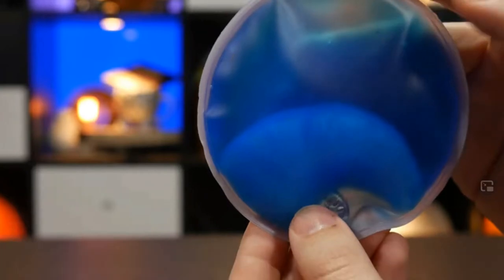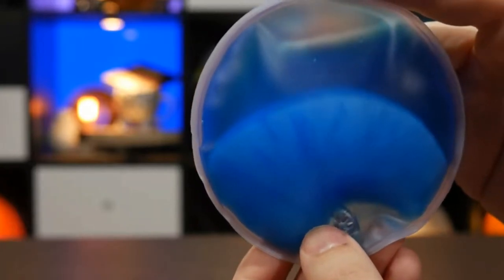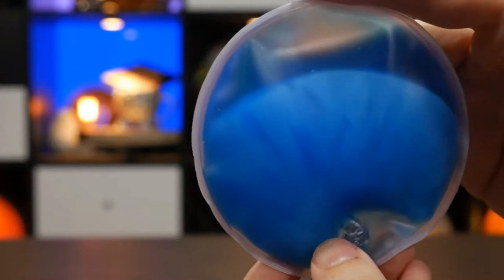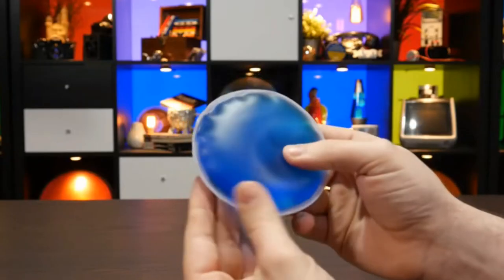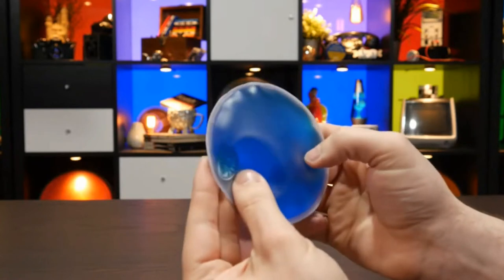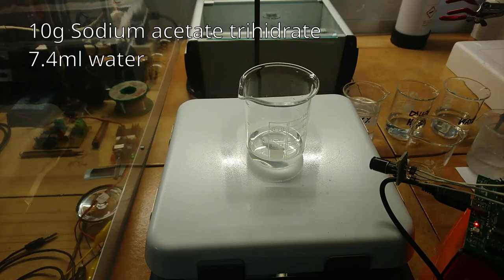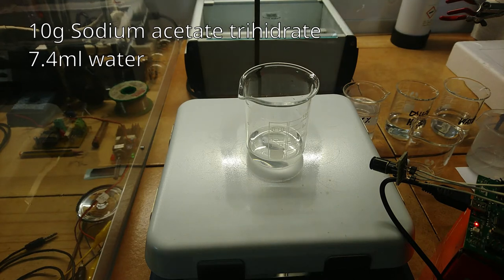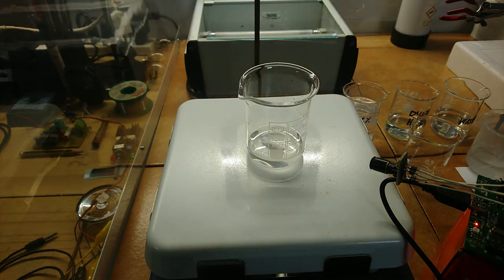Hot ice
How to make hot ice at home with sodium acetate and water.
The recipe is to add 7.4 ml of water for every 10 grams of sodium acetate.